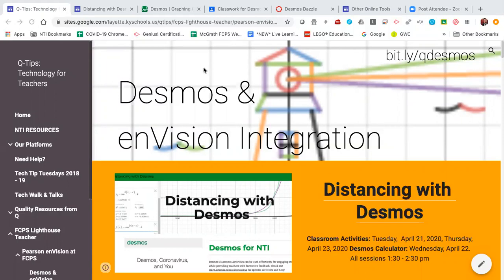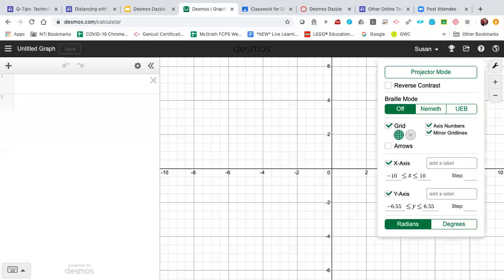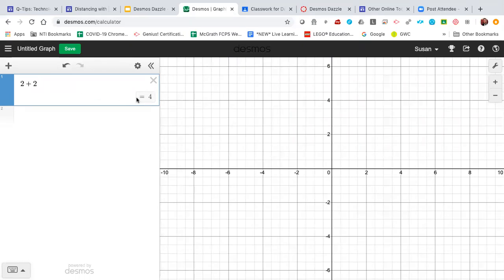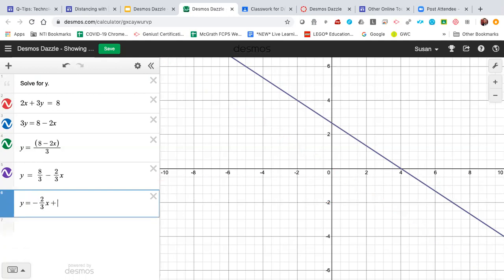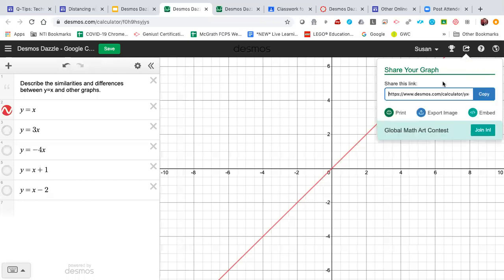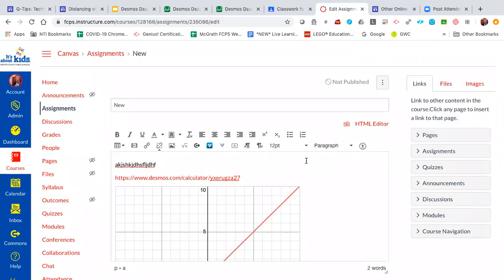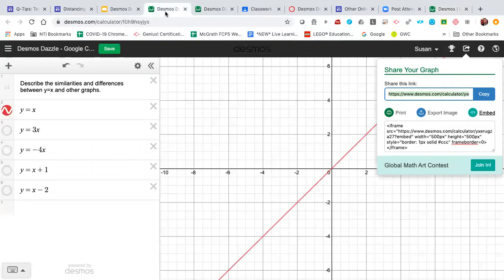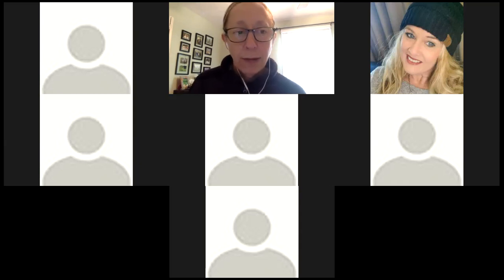Desmos: Graph and Calculator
Desmos Dazzle: Show Your Students How to Use a Desmos Calculator and "Show Their Work"